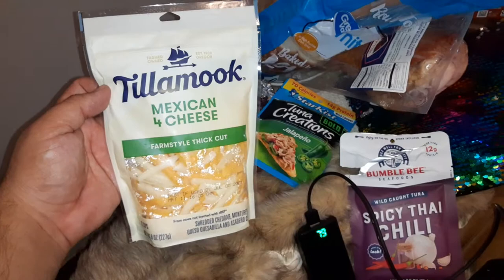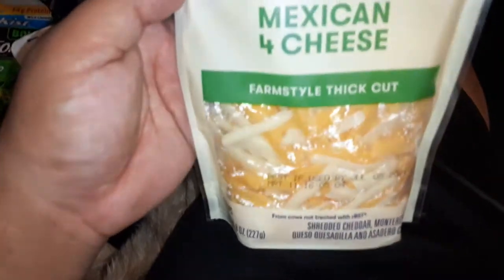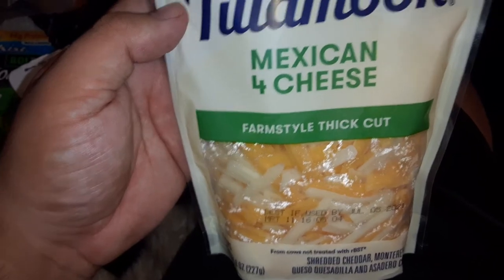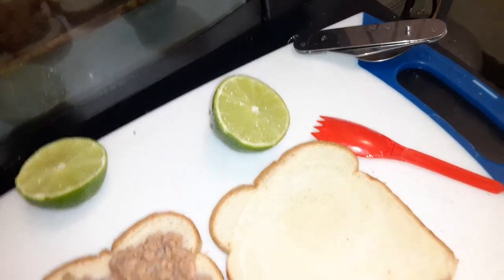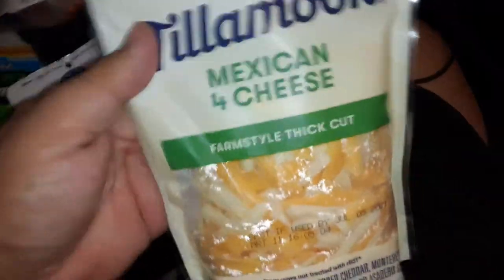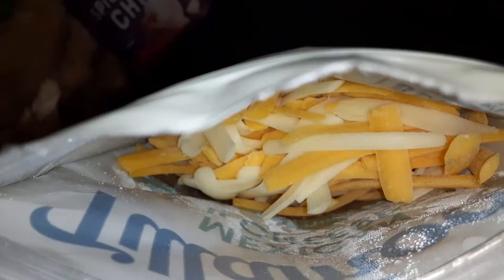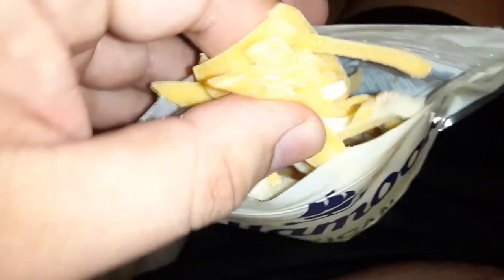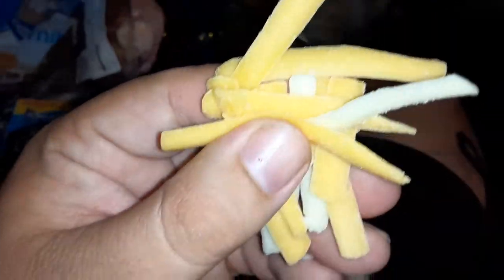tillamook Mexican 4 cheese freestyle thick cut